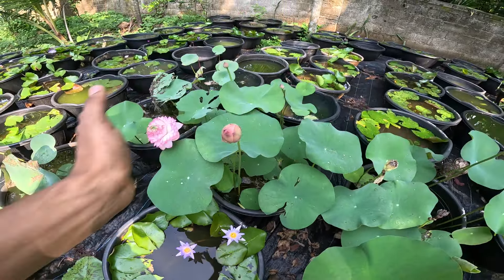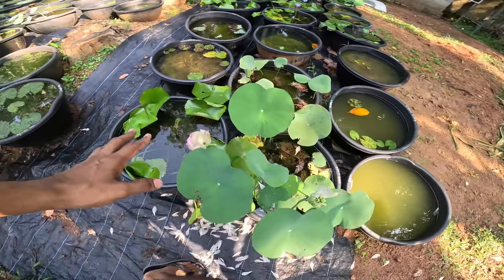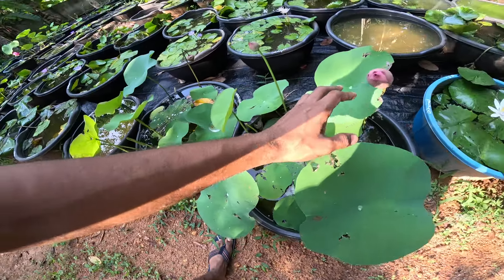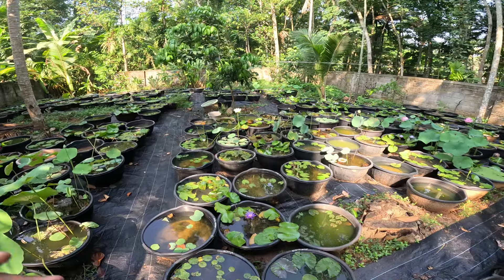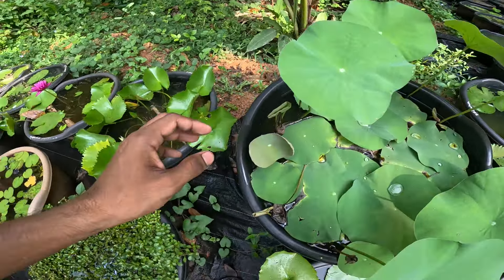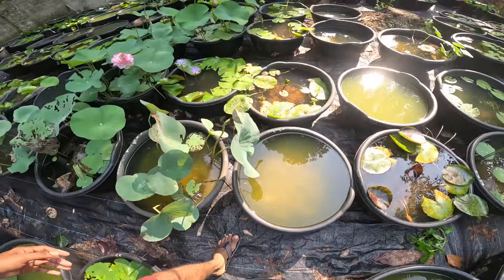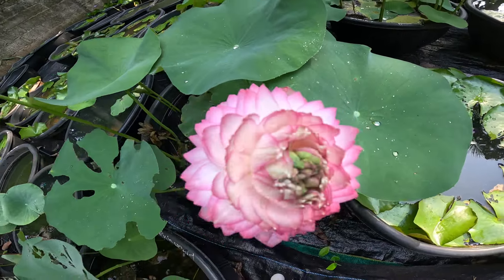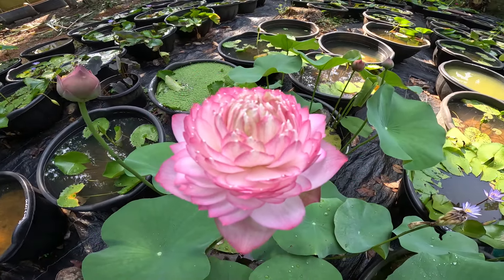Fast flowering lotus plants for sale all India courier available / lotus 🪷 പൈസ തിരിച്ചു തരുന്നതാണ്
Water lilies 👉👉
Water plants 👉👉
Indoor plants 👉👉
Flowering plants 👉👉👉
Medical Plants 👉👉👉
Guppy available 👉👉